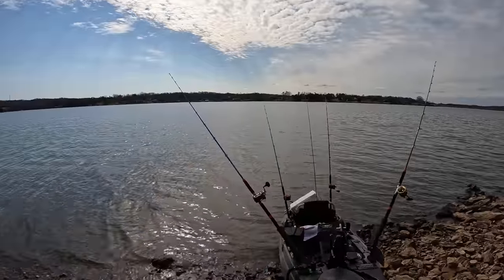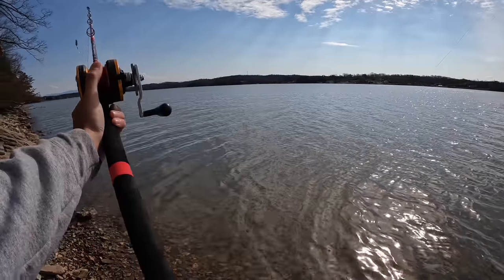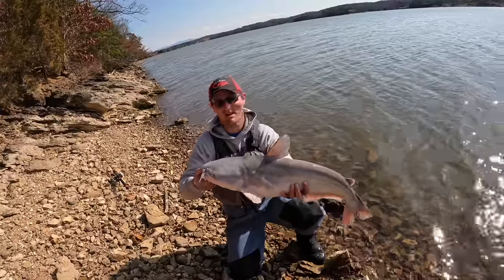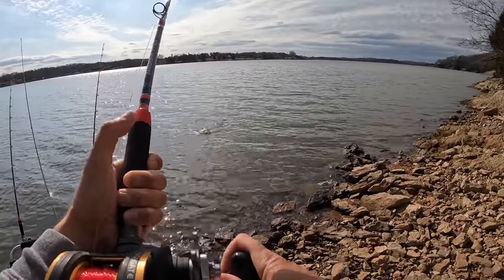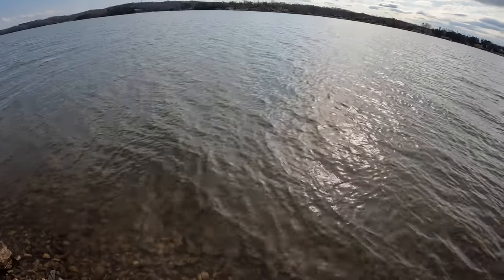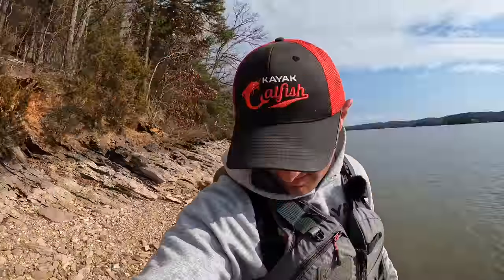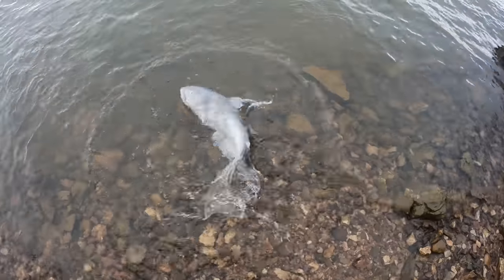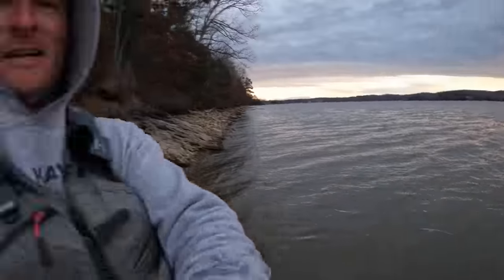Every Rod Got A Bite!!! Bank Fishing for Catfish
While kayak catfishing for blues and flatheads is my thing, I also love to catch bluegill, crappie, striped bass, largemouth bass, smallmouth bass, and carp. If it swims,  I will try to catch it.

Diawa Reel Size 35
Shimano Tekota 600 Reel
40lb Line
Rod Holders

Ultralight Rod
Bass/Skipjack Rod 6'6 MH
Gulp Minnows 1"
Gulp Minnows 3"
Crappie Magnet Kit
Bait Bucket Aerator